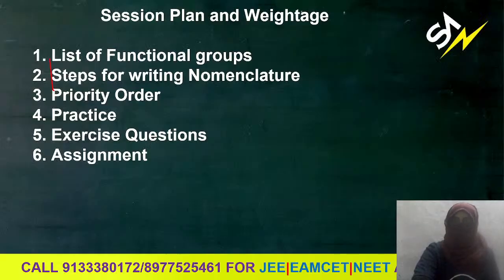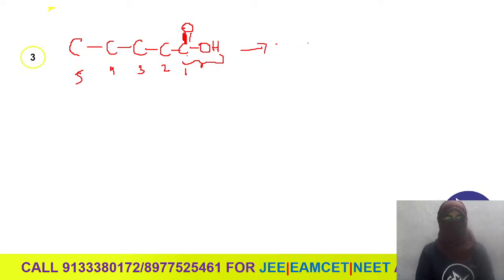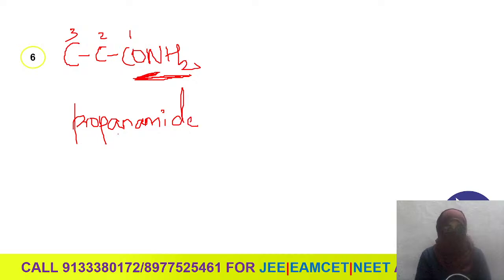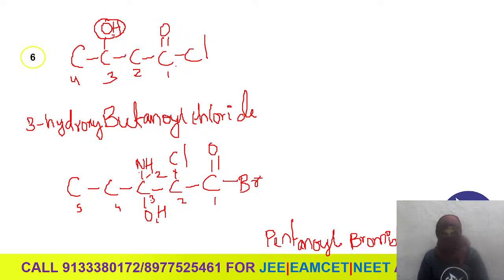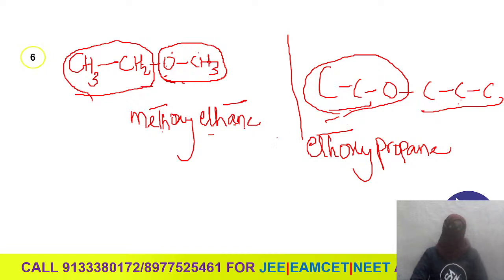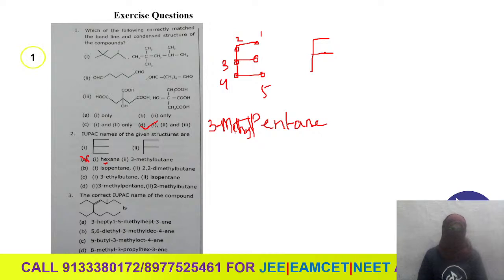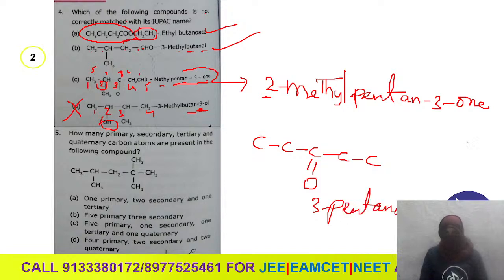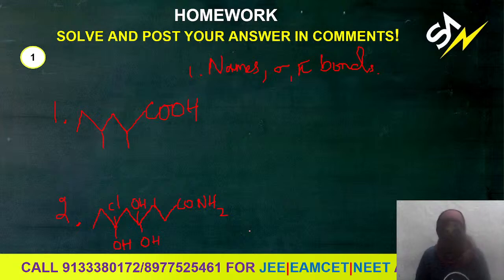Nomenclature II by Hajera Maa'mJee Mains 2022|Eamcet 2022|NEET 2022|NDA 2022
Nomenclature II tricks
Nomenclature II easy
Nomenclature II Mcqs